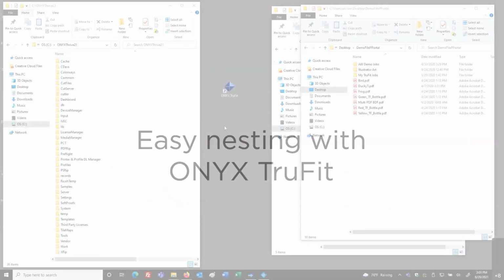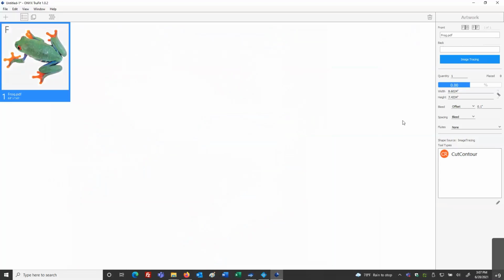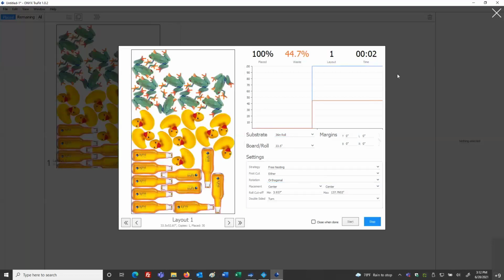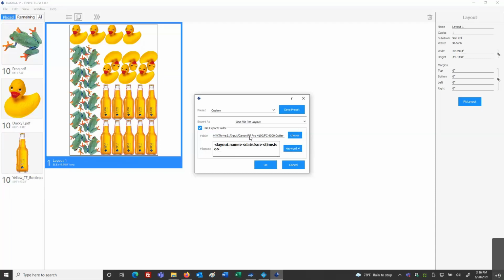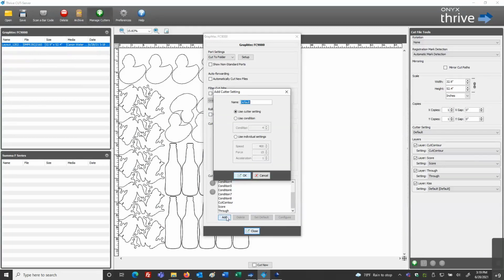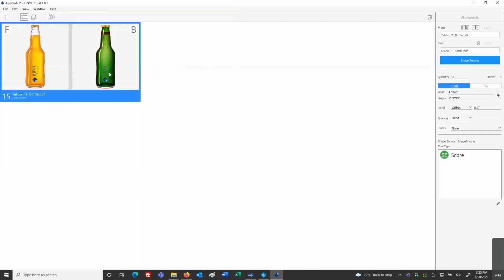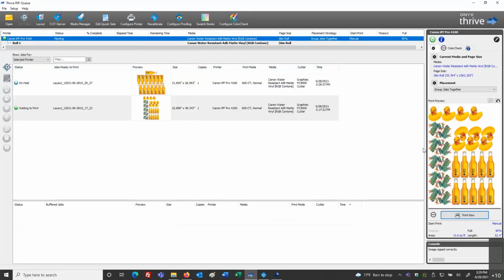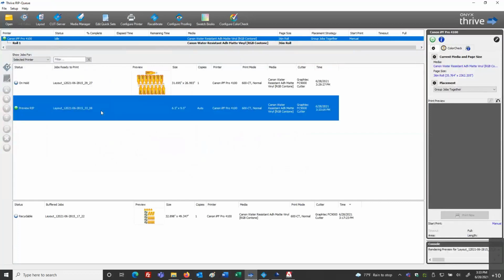Easy shape-based nesting using ONYX TruFit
This free educational webinar looks at ONYX TruFit for easy shape-based neting. ONYX TruFit works on both mac and windows OS and is compatible with any existing RIP environment.